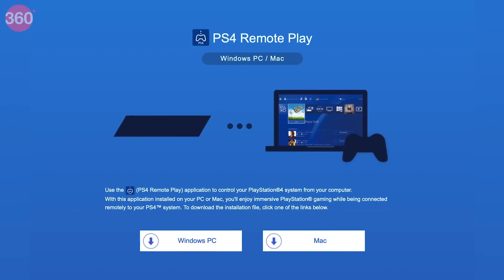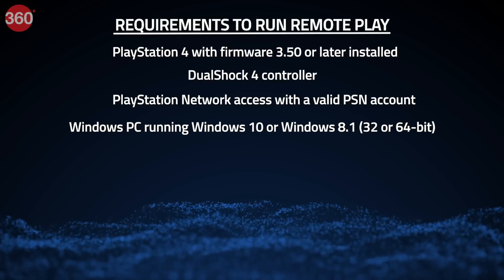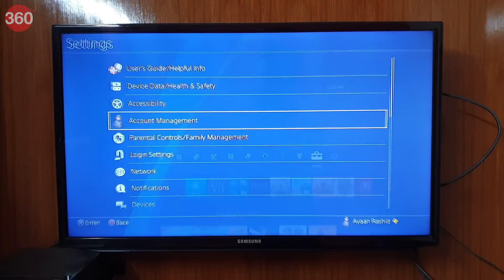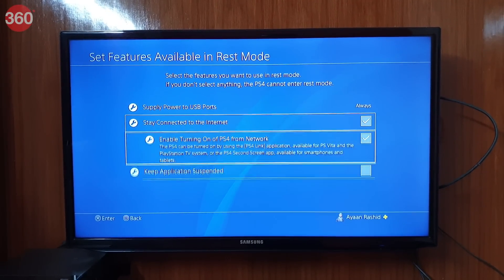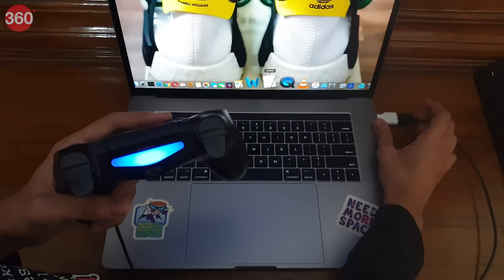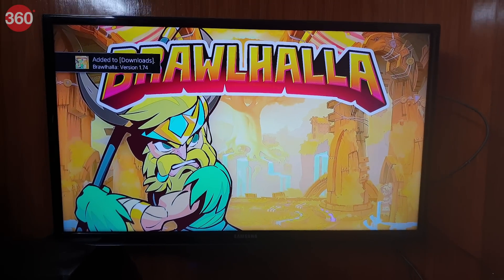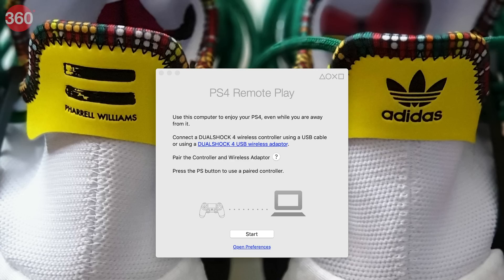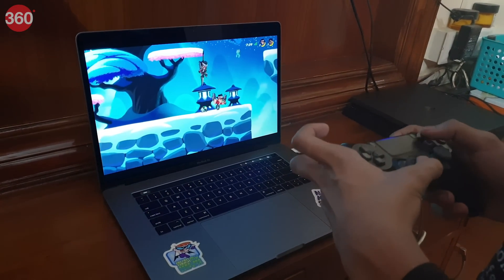How to Stream PS4 Games to Windows PC or Mac Using Remote Play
Ever been in a situation where you want to game but your TV is being used by another family member? Well, there's a solution to that. If you have a Windows PC or a Mac, then you can stream and play your PS4 games directly to your computer, so you don't have to give up on your precious gaming time. Interested? We show you how.